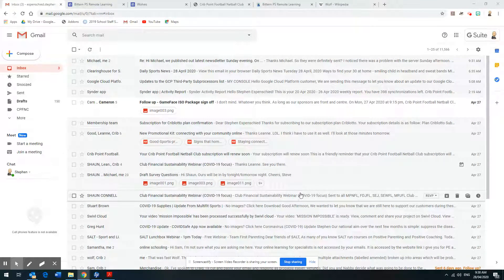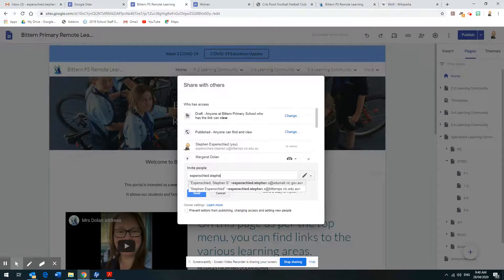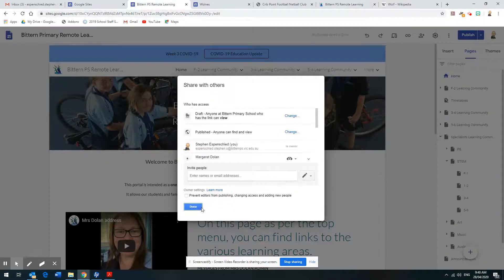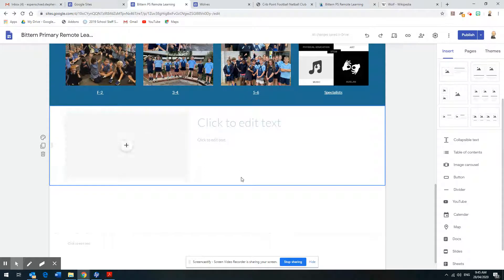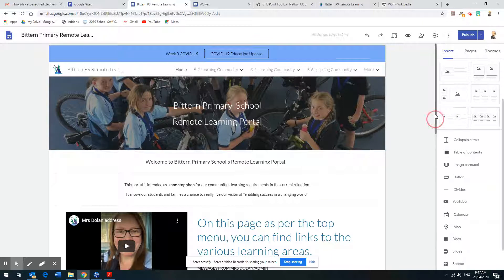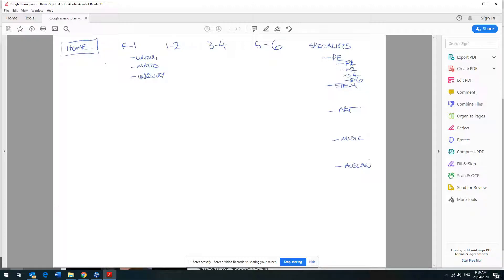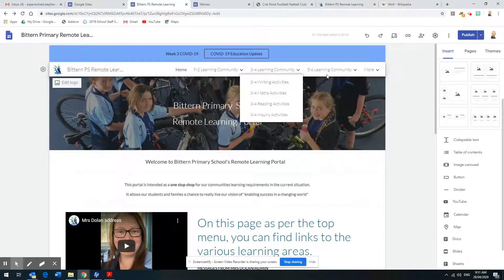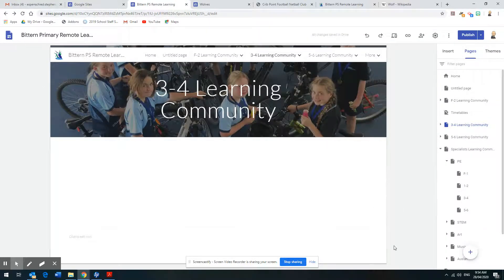Sites Landing page and menu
Start creating your 'Home' landing page. Plan your menu and start creating your menu.